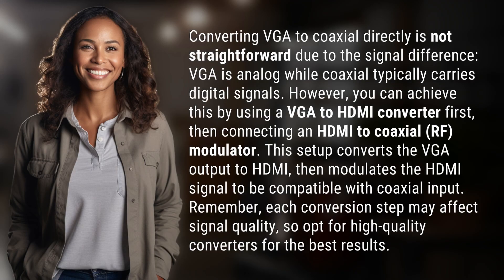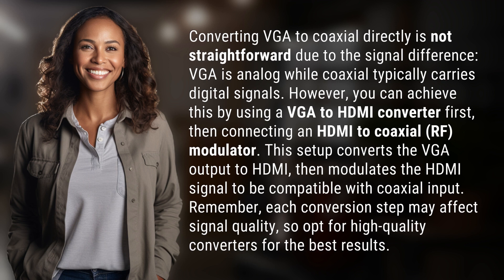How do you convert VGA to coaxial on your own?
Converting VGA to Coaxial: A Simple Guide 👉 VGA to Coaxial Guide 👉 Learn how to convert VGA to coaxial with ease by using a VGA to HDMI converter followed by an HDMI to coaxial modulator. Ensure to use high-quality converters for optimal signal quality.

Laura S. Harris (2024, May 9.) How do you convert VGA to coaxial on your own?
    🌐 AskAbout.video